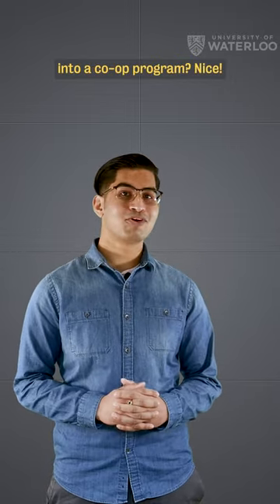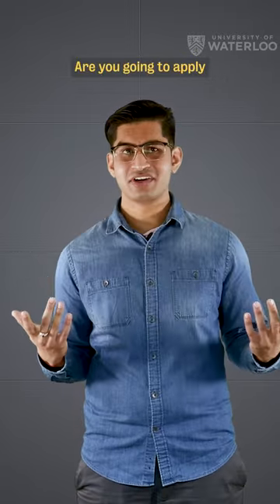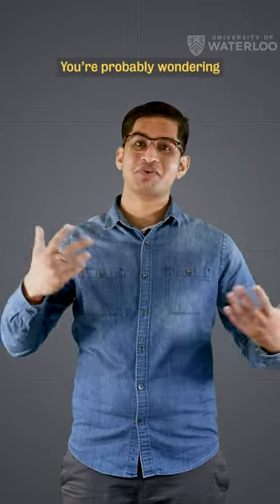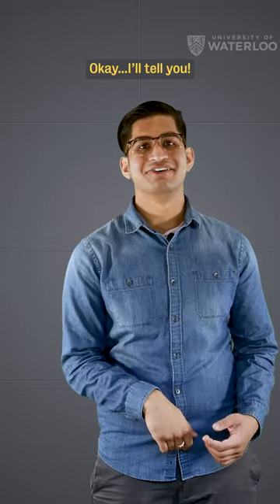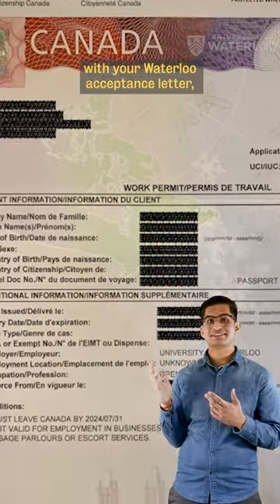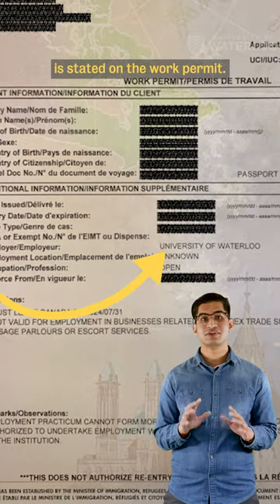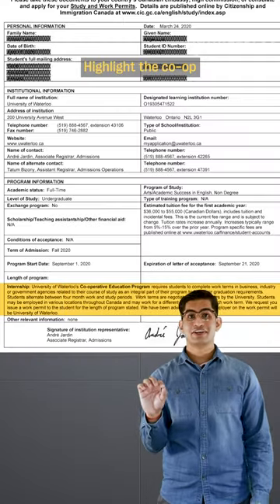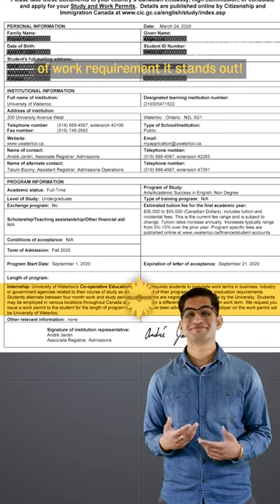Co op Work Permit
If you’re in a co-op program, you’ll need a co-op work permit for your work terms. You should apply for your co-op work permit in your study permit application. To submit your “evidence of work requirement”, you need to provide your University of Waterloo acceptance letter again with the co-op part highlighted.

If you didn’t apply for your study and work permit together or didn’t get the work permit approval, you can also apply as soon as you get to Canada.

If your first work term is going to be in your first year and you think you will be outside of Canada to start your degree, reach out to a Waterloo immigration consultant regarding your co-op work permit.

Blue Blood by Heinz Kiessling

-- Learn more about the University of Waterloo –

Prepare for your first year at UWaterloo

Programs and admissions